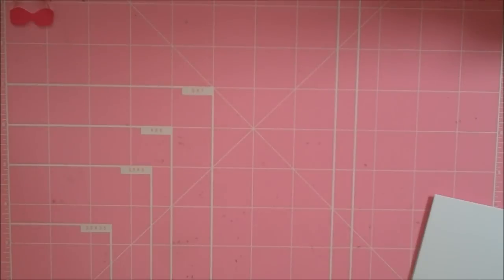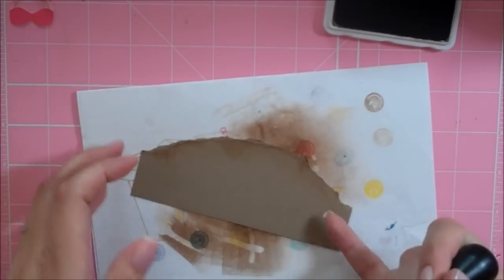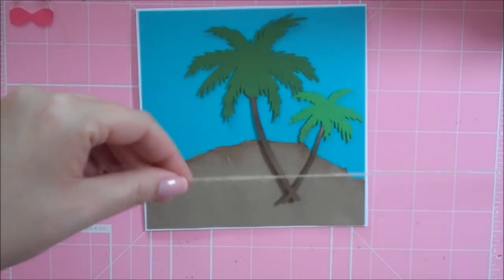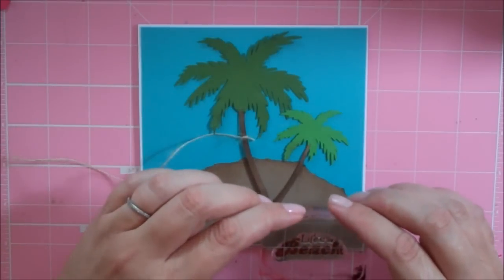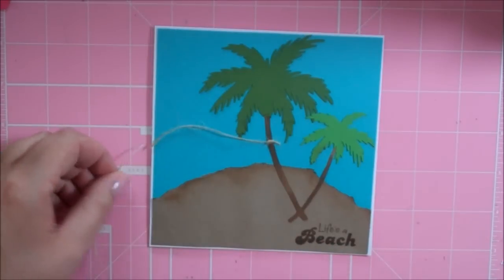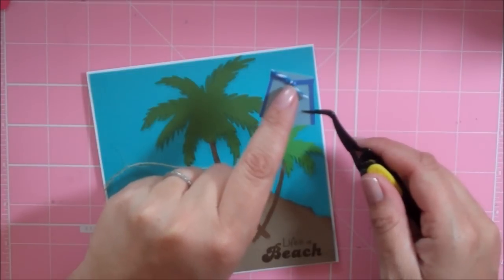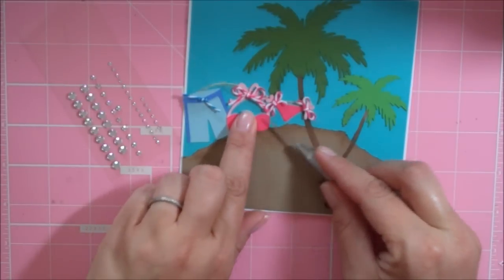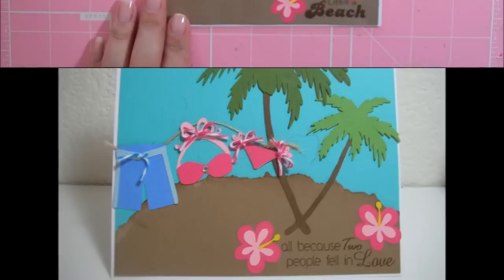Clothesline on a Beach card